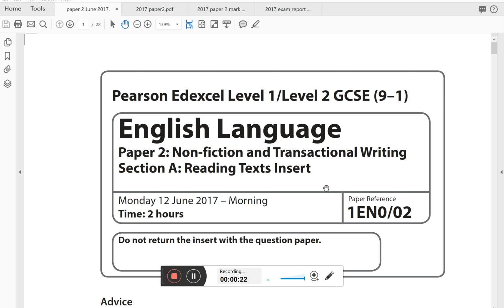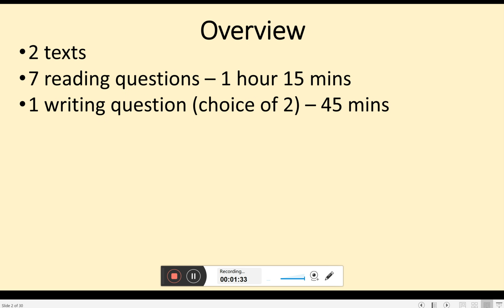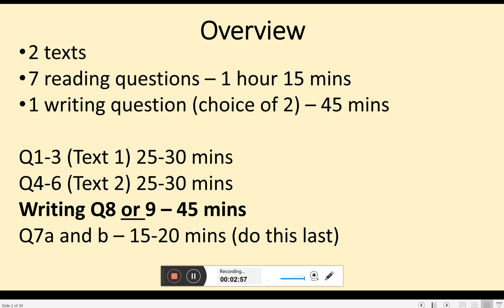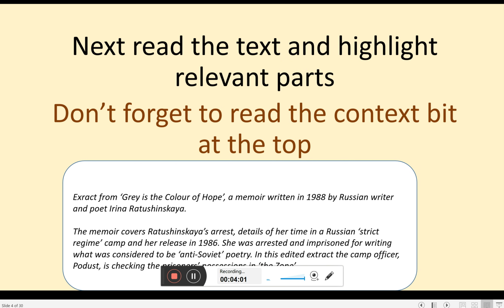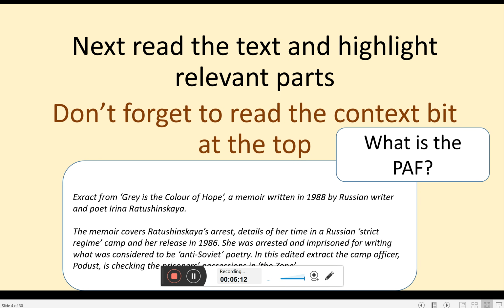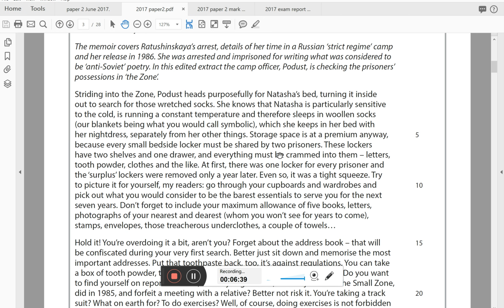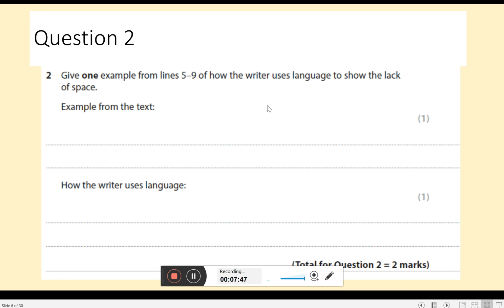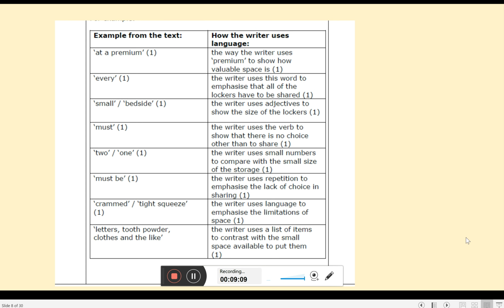Paper 2 Q1&2 Edexcel English Language GCSE and Exam overview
How to answer Q 1 & 2 Paper 2 Edexcel Pearson GCSE English Language (9-1) I talk you through how to answer Q 1 and 2 using June 2017 past paper.